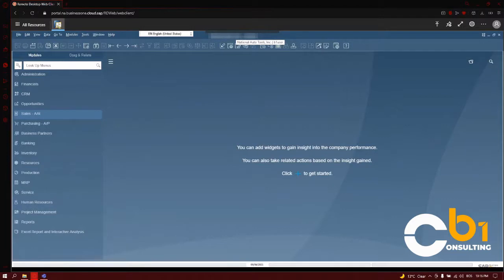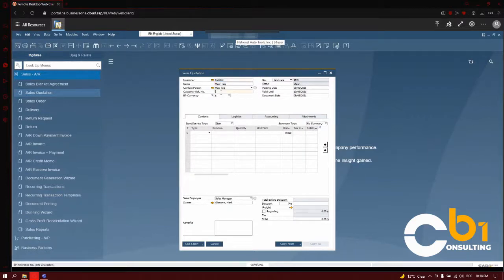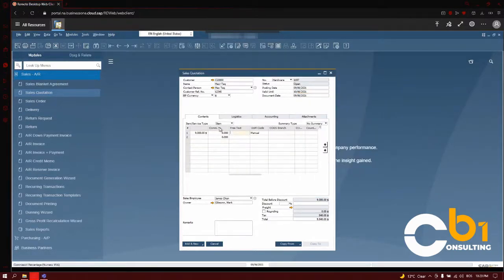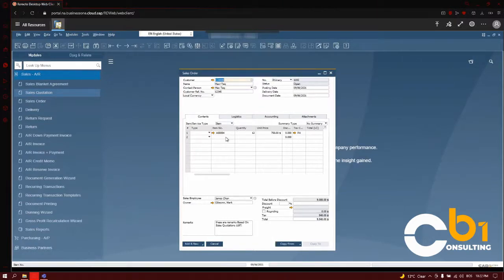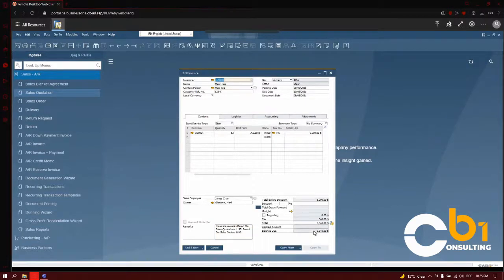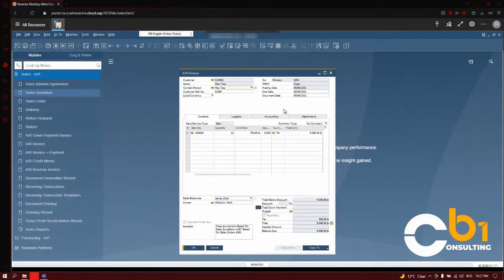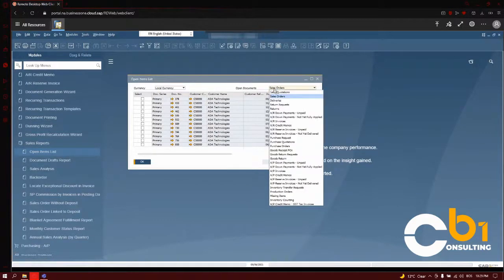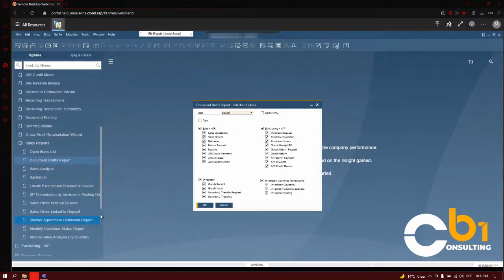SAP Business One Sales Module Overview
SAP Business One Sales lets you handle your sales activities anywhere, anytime and via any mobile device. Sales employees can access to the most relevant business information and processes to help them manage customers and sales opportunities, fast and effectively.

This module covers the entire sales process, from creating quotations for customers and interested parties, to invoicing, creating document drafts, and printing. SAP Business One provides an extensive range of sales documents, each of which pertains to a different stage of the sales process.

Let’s take a look at how Sales works in SAP!